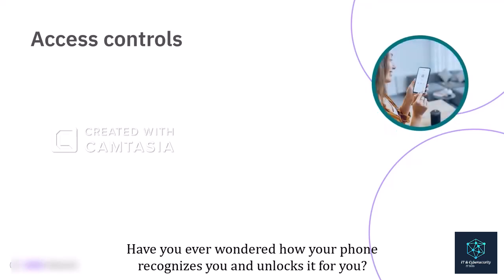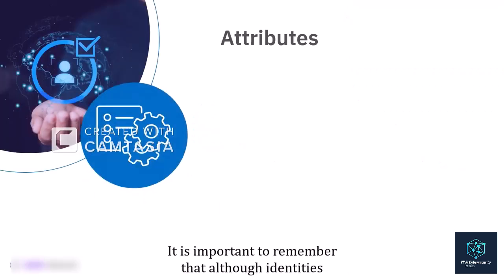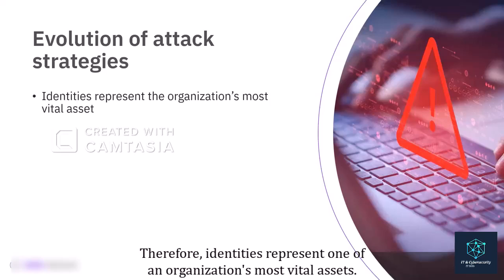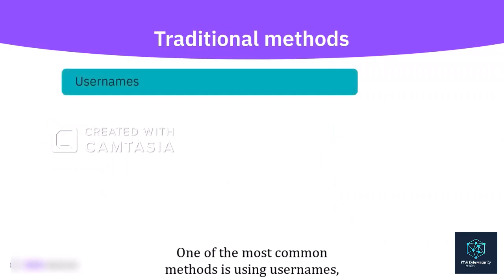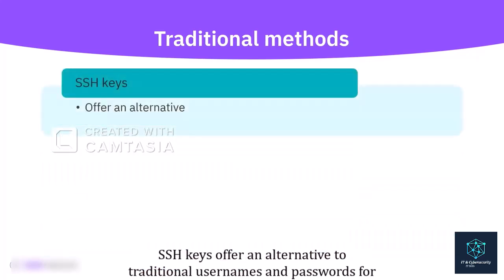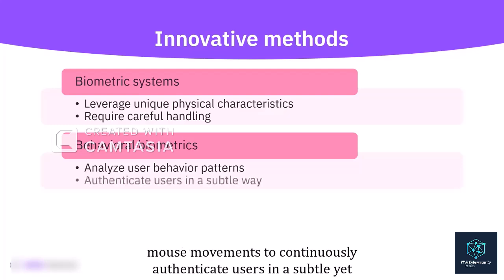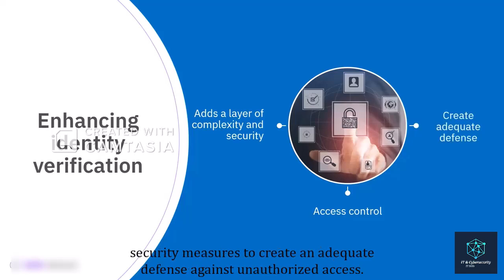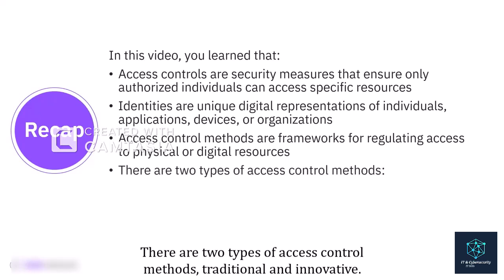Access Controls in Details | IT & Cybersecurity Skills | Video 22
In today's digital age, safeguarding your online privacy and security is more important than ever. In this comprehensive video, "How to Control Your Online Privacy and Security (Access Controls Explained)," we delve into the essential concept of access controls and how they can help you manage who has access to your personal information.

Learn the different types of access controls, including role-based, discretionary, and mandatory access controls, and understand their significance in protecting your data. We'll provide practical tips and strategies to implement these controls effectively, ensuring that your sensitive information remains secure.

Whether you're an individual looking to protect your personal data or a business seeking to enhance your cybersecurity measures, this video is packed with valuable insights that can empower you to take charge of your online privacy. Join us to discover how to navigate the complexities of access controls and bolster your online security.